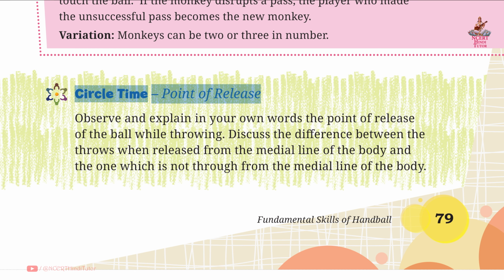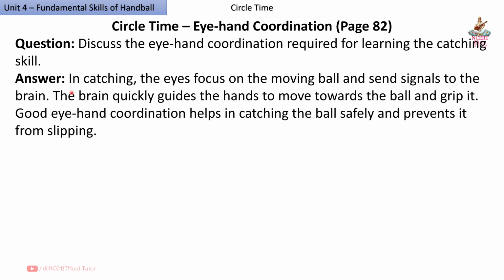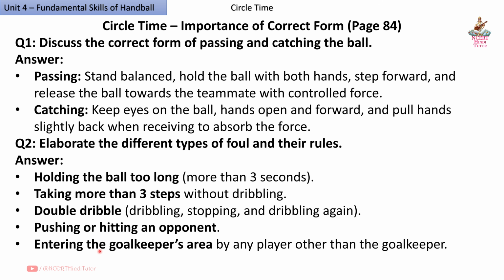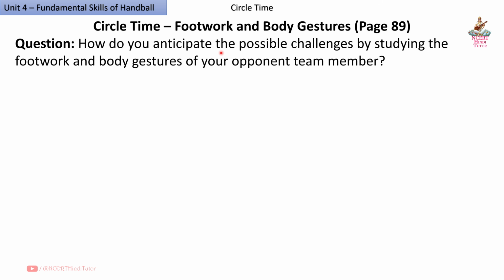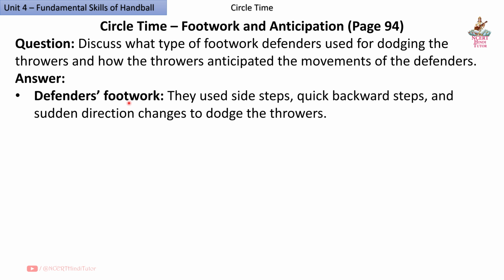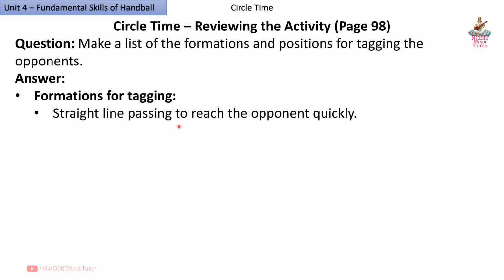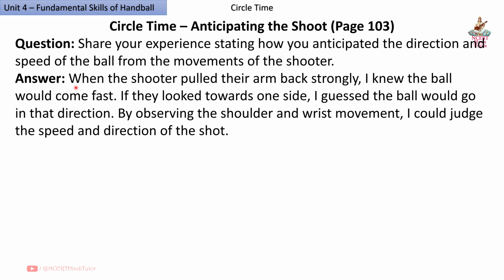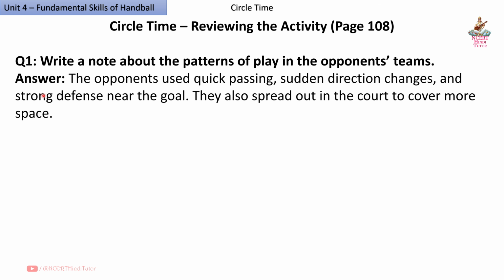4. Fundamental Skills of Handball - Question Answer | Class 6 Physical Education - Khel Yatra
In this video we will study Circle Time Question Answer of Unit 4 - "Fundamental Skills of Handball" from Grade 6 NCERT Physical Education Textbook - "Khel Yatra".

Chapters:
0:17 - Circle Time – Point of Release (Page 79)
1:08 - Circle Time – Eye-hand Coordination (Page 82)
1:36 - Circle Time – Importance of Correct Form (Page 84)
2:34 - Circle Time – Creative Lead-ups (Page 87)
3:11 - Circle Time – Footwork and Body Gestures (Page 89)
3:47 - Circle Time – Doing Things Differently (Page 92)
4:16 - Circle Time – Footwork and Anticipation (Page 94)
4:52 - Circle Time – Taking Defeat Gracefully (Page 96)
5:19 - Circle Time – Reviewing the Activity (Page 98)
5:52 - Circle Time – Anticipation (Page 100)
6:26 - Circle Time – Anticipating the Shoot (Page 103)
6:57 - Circle Time – How to Block? (Page 106)
7:33 - Circle Time – Reviewing the Activity (Page 108)

Thnak You for watching